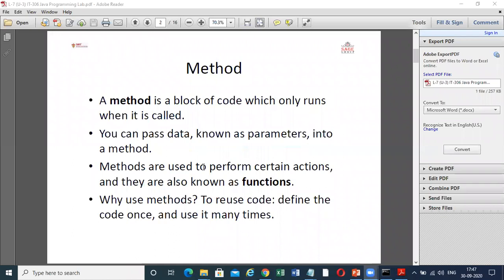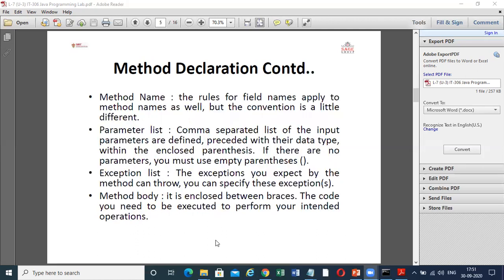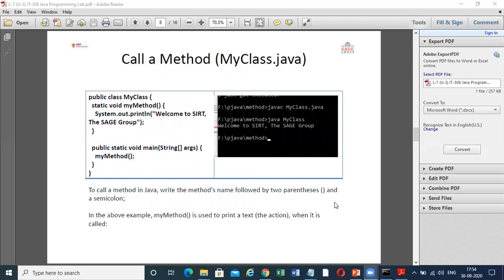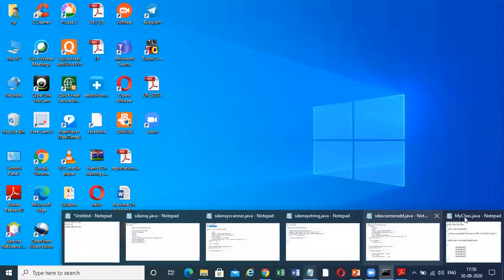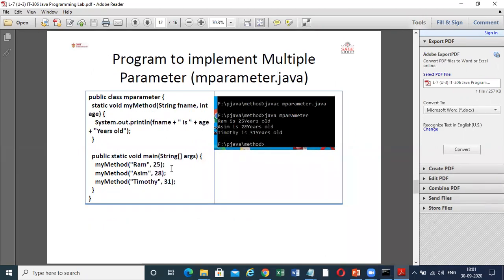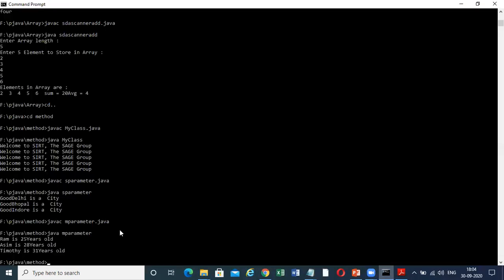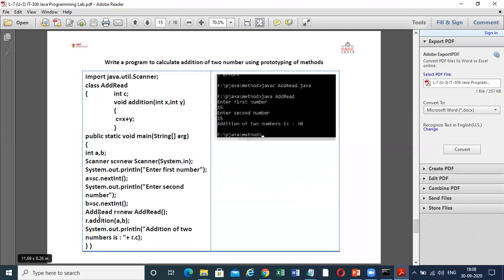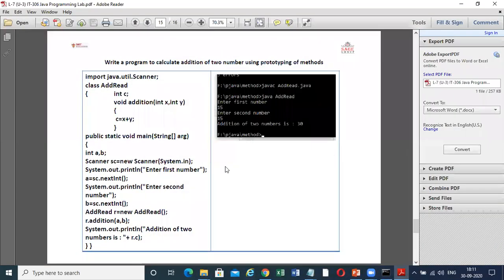P-7 IT-306 Java Programming Lab By Dr. Kumar